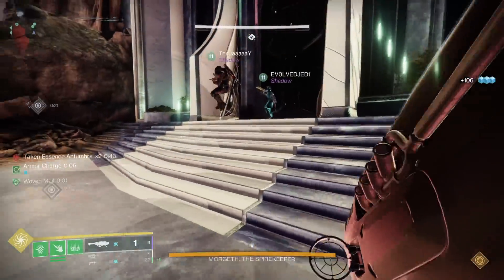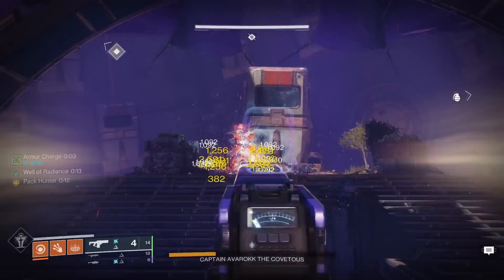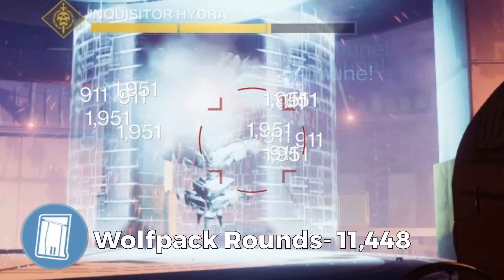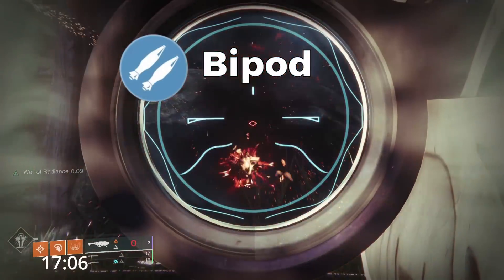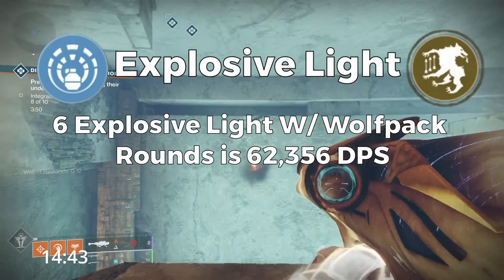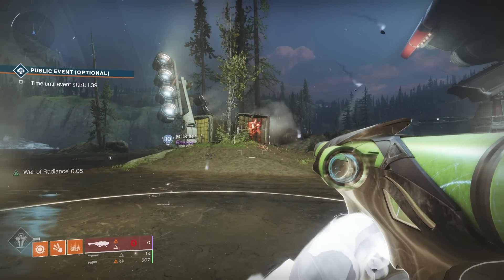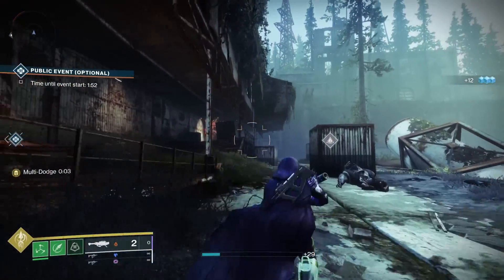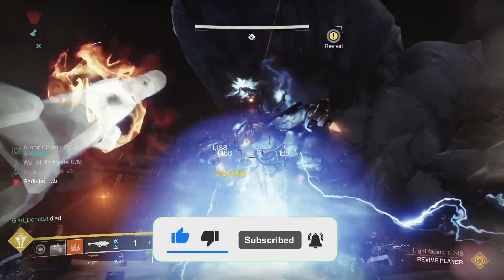Will Bipod Be Meta Next Season? - Full Rocket DPS Breakdown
Using math to see if Bipod will be worth using next season.